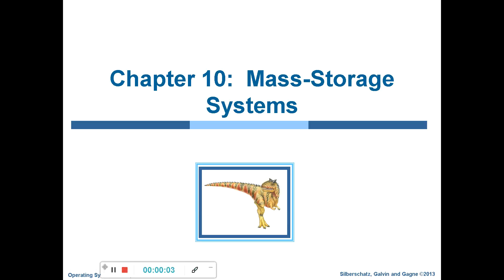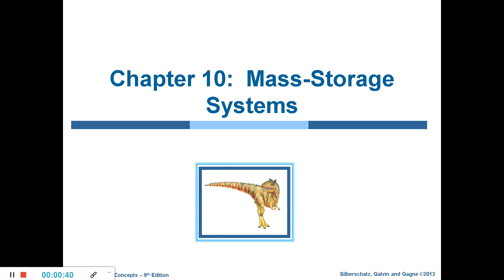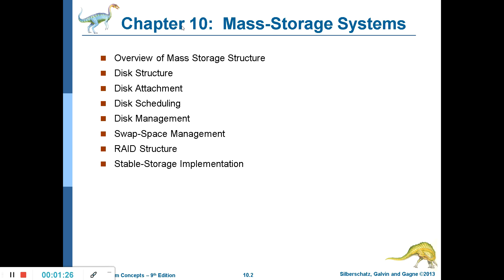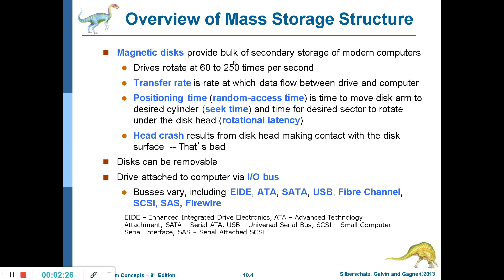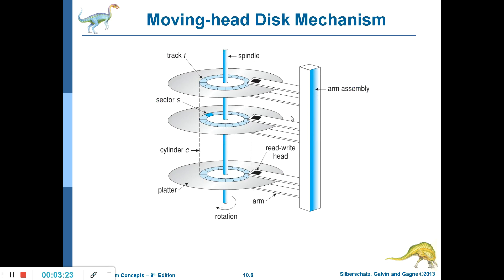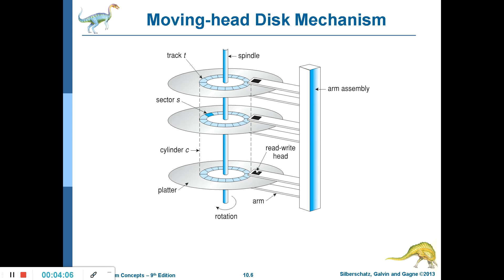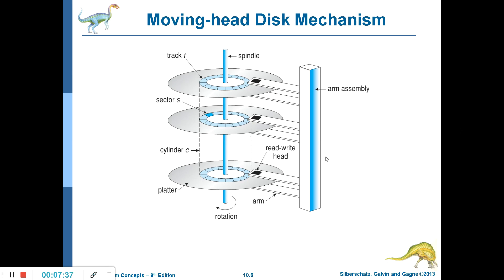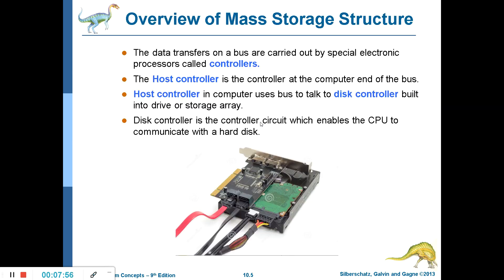Introduction to Disk Scheduling Lecture1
This video provides the overview of mass storage structures